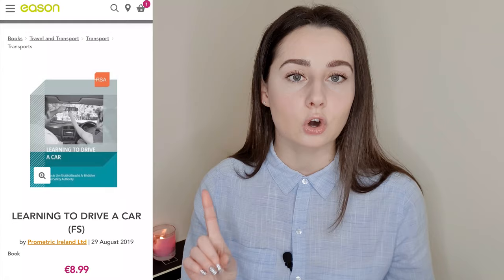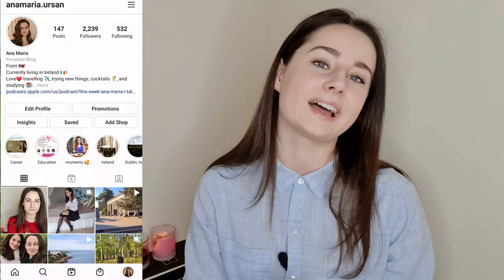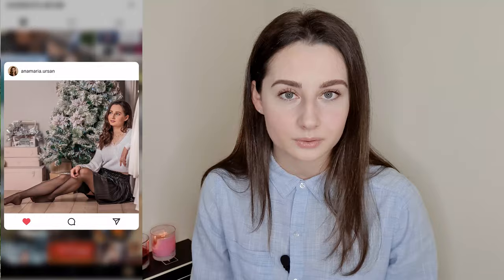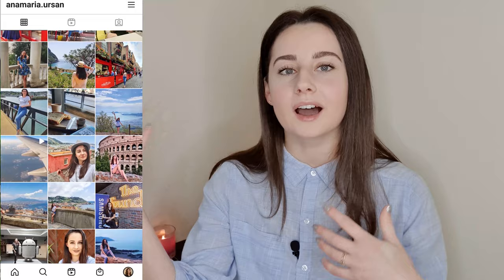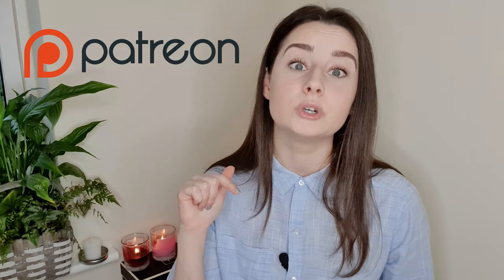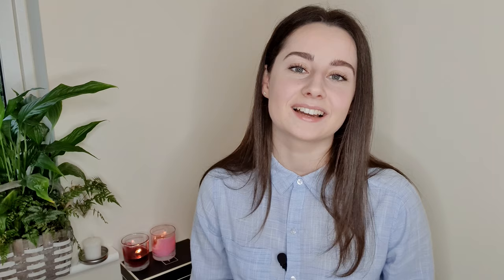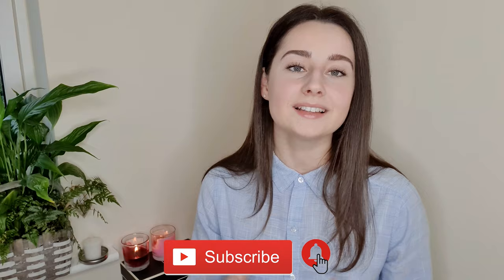How to get a driving license in Ireland | Step-by-step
My GUIDE about Moving to Ireland is ready for you.

The Guide will cover the following topics:
1. Before moving to Ireland
2. Covid restrictions
3. Find a Job
4. Find a place to Rent
5. Open a Bank Account. Banking
6. PPS Nr.
7. Prices. Cost of living
8. Transport
9. Education
10.  Meet new people
11.  Small but important details (documents, medical card, taxes, weather, mobile phone, citizenship information)

Another great perk is that if you purchase the 1st Edition of the Guide, you will receive the 2nd Edition for FREE!!! It will be based on your feedback and needs and will be released by the end of spring 2021.